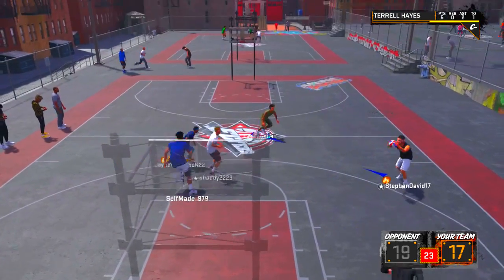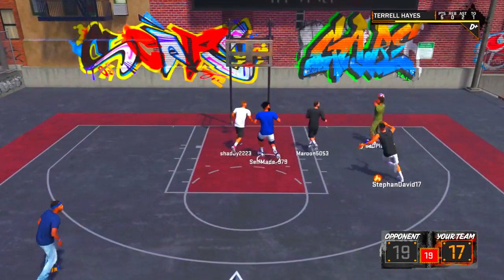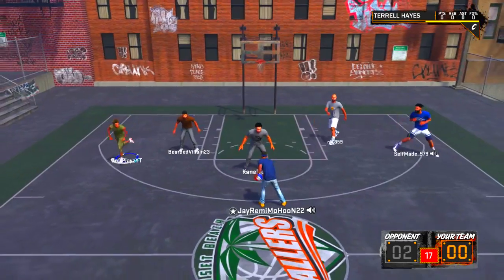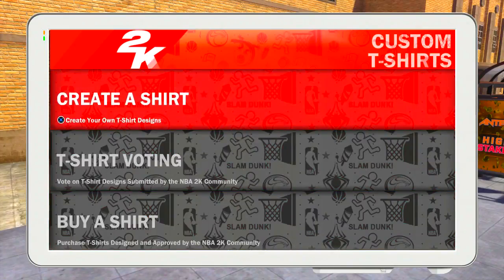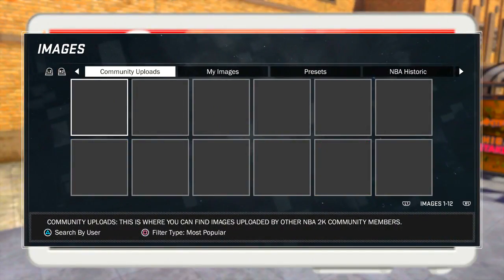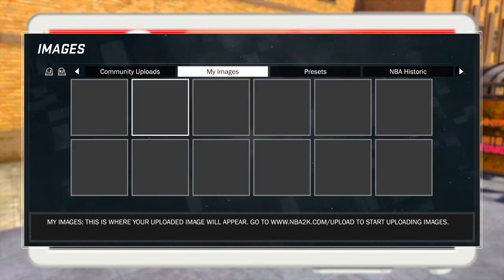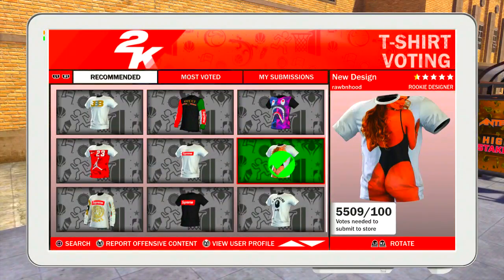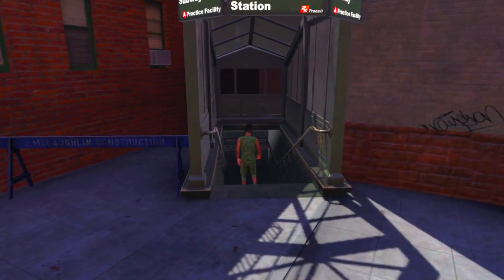NBA 2K18 HOW TO UPLOAD CUSTOM IMAGES TO SHIRTS AND HOW TO LOAD IN FASTER IN NBA 2K18 PLAYGROUND!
ⒹⓄⓃⓉ ⒻⓄⓇⒼⒺⓉ ➋ Ⓢ.
★Join The AYZEGANG gl/H3Ngs2★ ★ Join TGN !

👉 DONTATE IF YOU CAN TO IMPROVE MY SETUP AND BRING BETTER VIDEOS TO YOU GUYS LMK IF YOU DO

☝''LIKE" This Video For MORE! Thumbs This Video Up! ☝ ▼ Read Full Description ▼

★ CAN WE GET 40 LIKES? THAT'S MY GOAL! ★
                                                                                                                       ☟ Add Me on My Consoles Below ☟

✒ XBOX ONE GT: ✒Zomieswat303 ☜
✒ PSN GT: ✒ CodplayzYT

✔ Shared? ✔ Followed Me? ✔ Supports Me? ✔ You The Real MVP If You Did! ⏎ ★ I

hankdatank25,hankdatank25 dribble moves,nba 2k18,nba 2k18 leaks,nba2k18 leak gameplay,